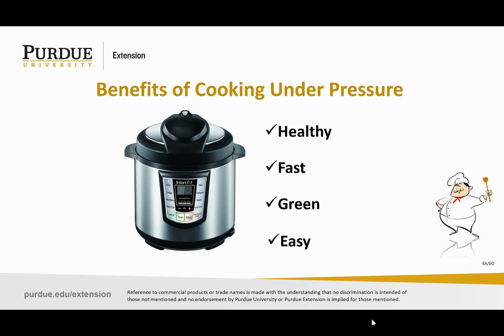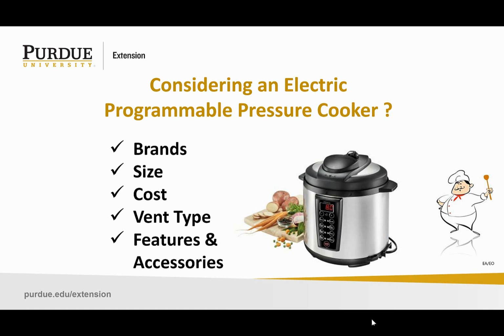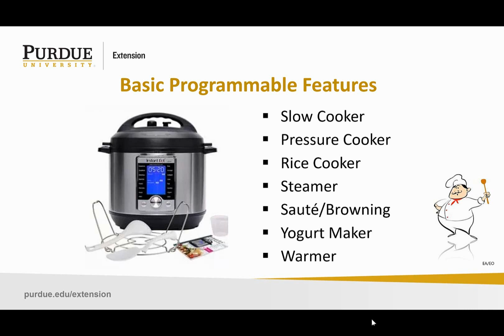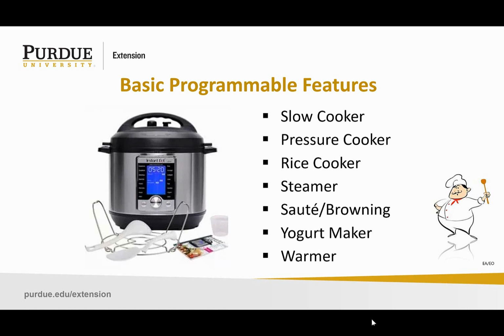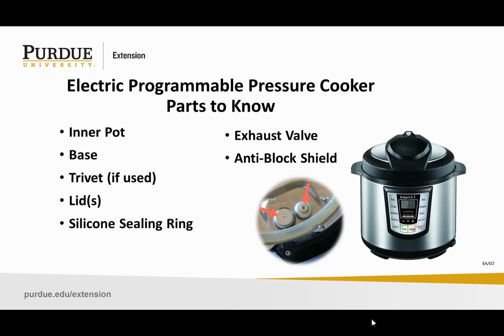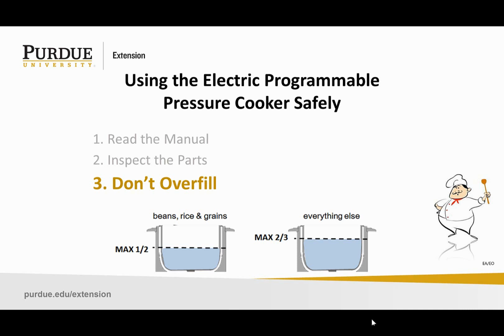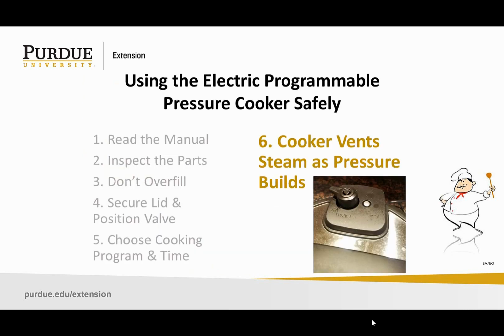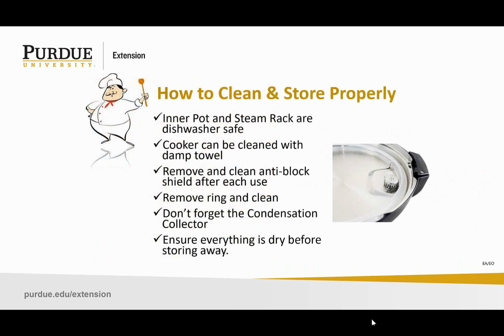Cooking Under Pressure (Part One)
Annette Lawler, Purdue Extension Health and Human Sciences Educator discusses the Benefits of Cooking Under Pressure, what to look for when shopping for a Electric Programmable Pressure Cooker, how to use them, and safety guidelines that will help you create healthy, wonderful dishes for your family!